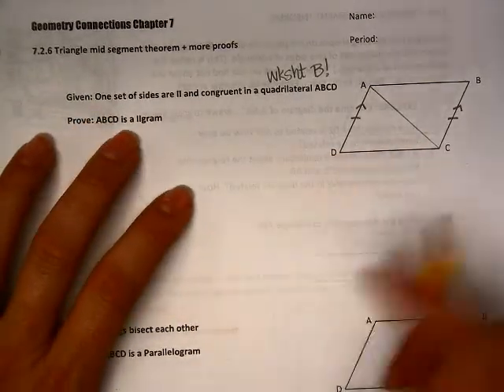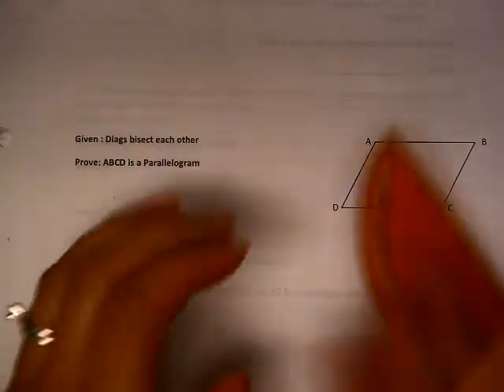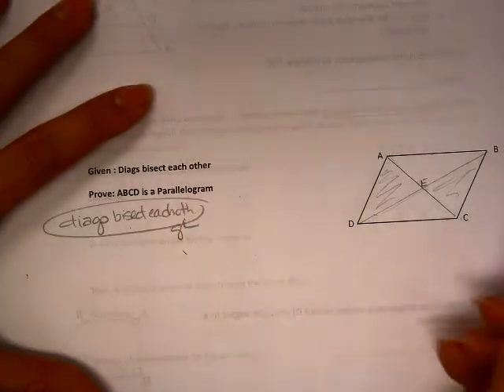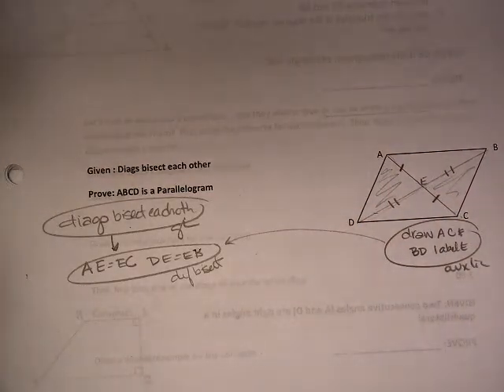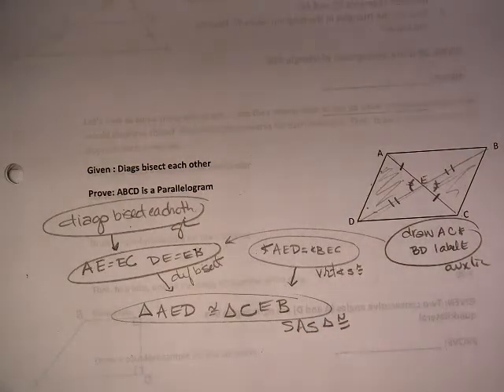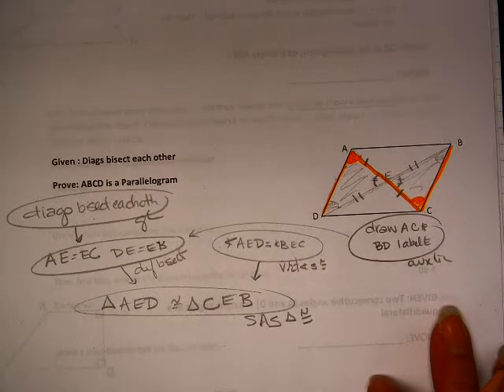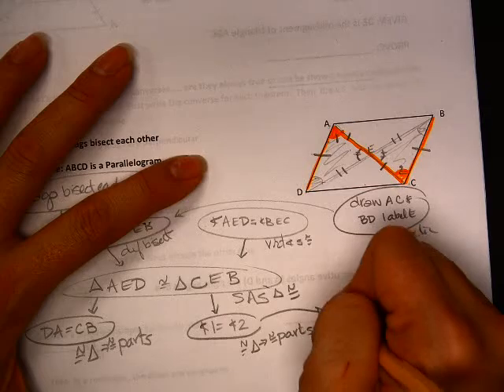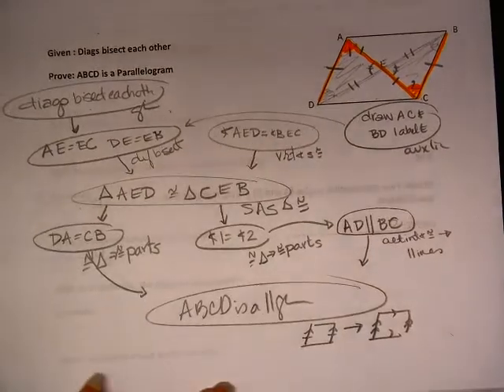HG 7 2 6 diags bisect parallelogram